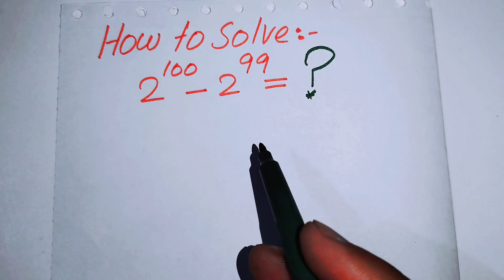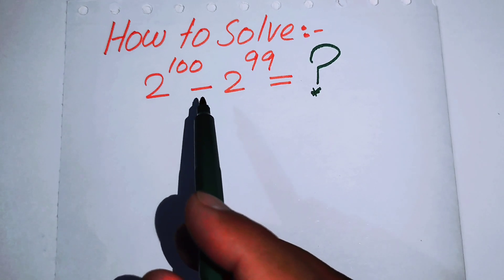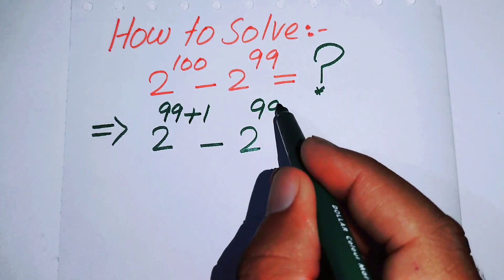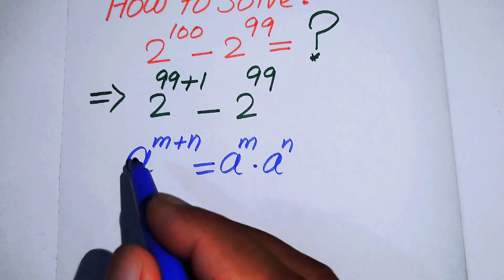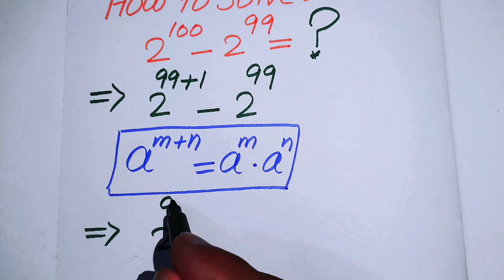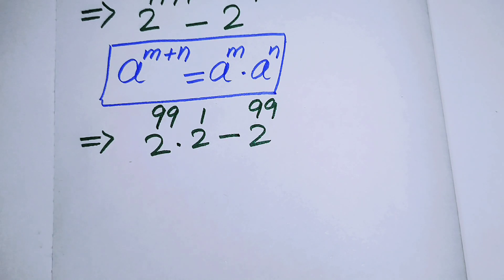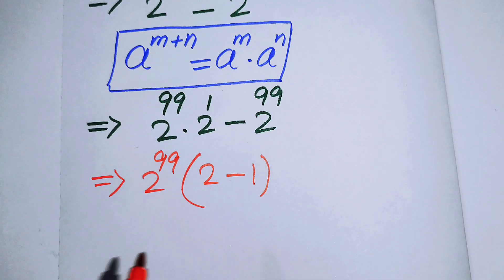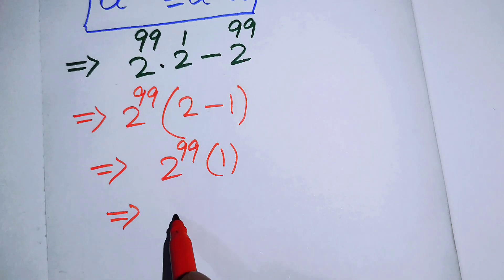A Good Math Olympiad Algebra Equation | Math Olympiad Questions | Beautiful Exponential Equation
A Good Math Olympiad Algebra Equation  | Math Olympiad Questions | Beautiful Exponential Equation | A square problem | you  know these unique tricks!!